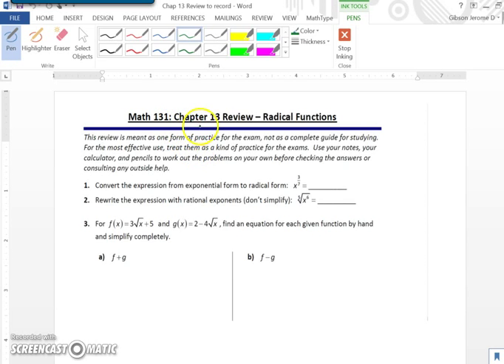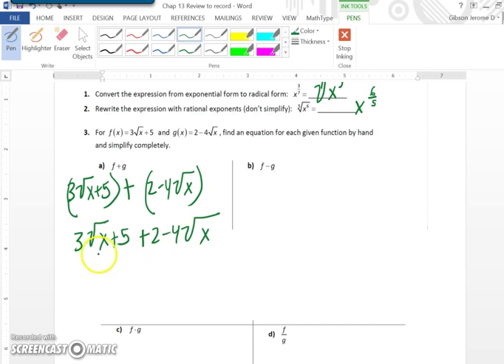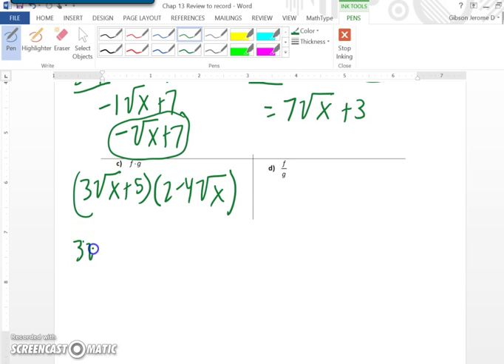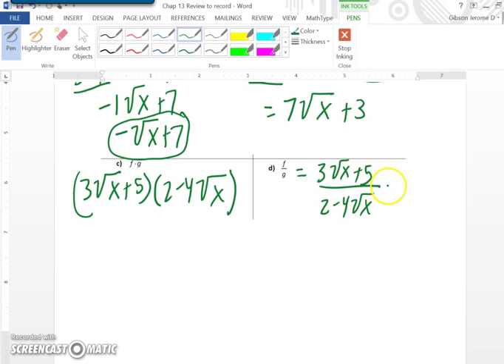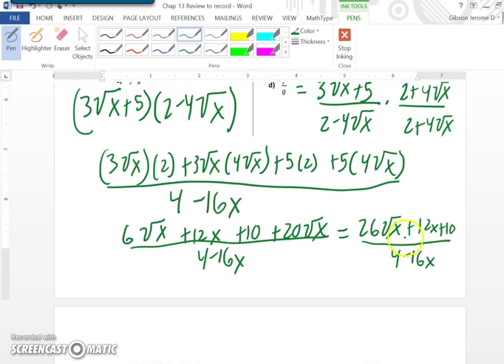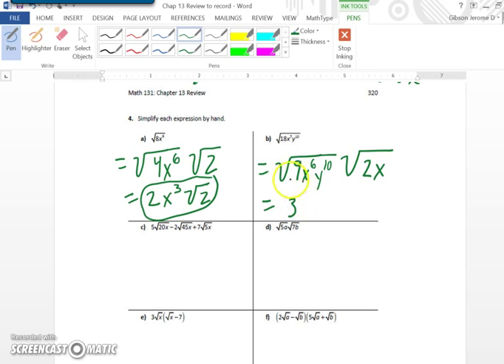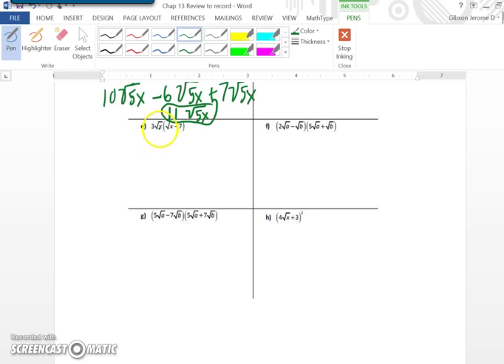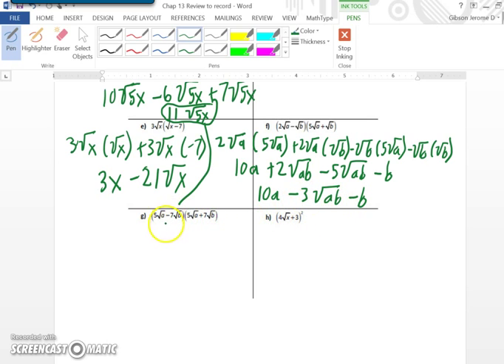MAT 131 Exam 13 Review Video 1 of 4